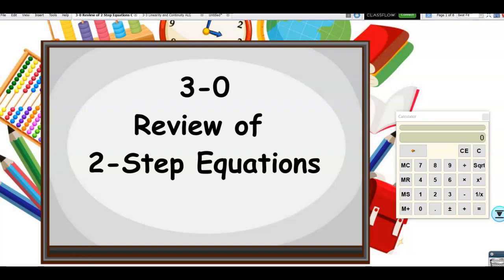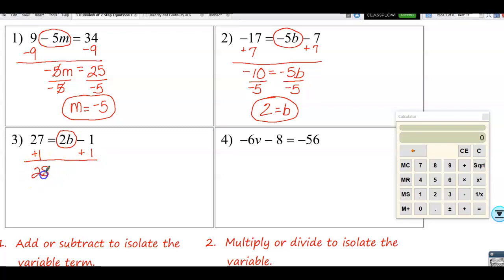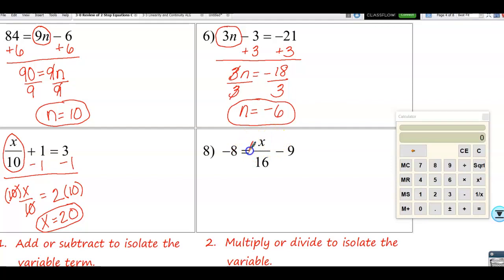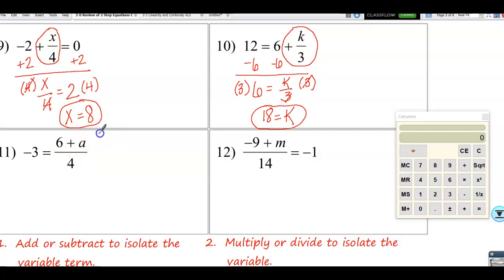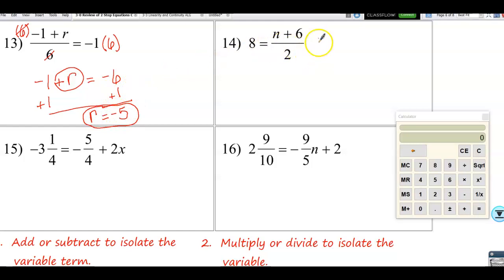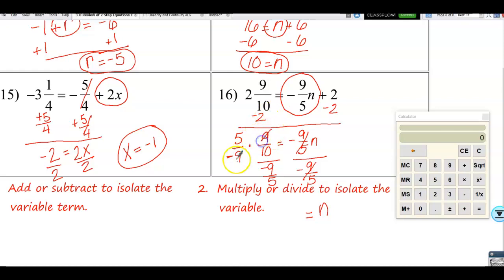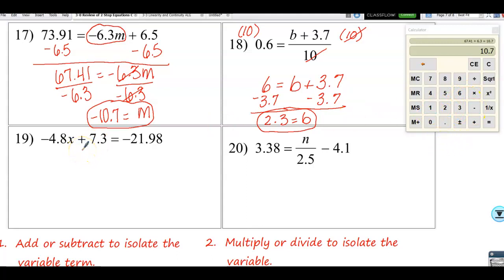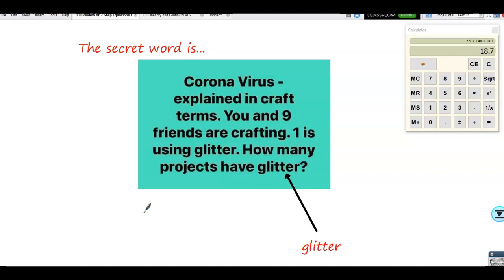3-0 Review of 2-Step Equations